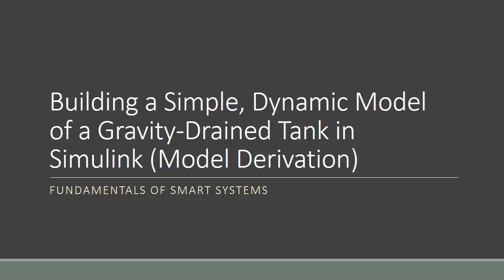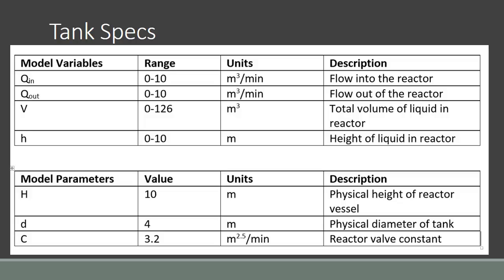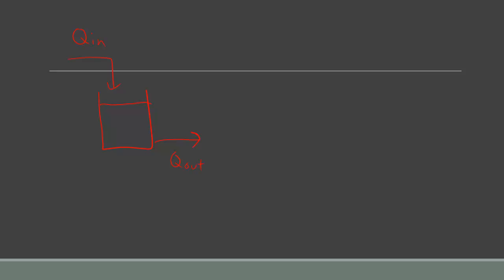Development of a simple dynamic gravity-drained tank model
In this video, we use a simple material balance to derive a dynamic model of a gravity-drained tank.